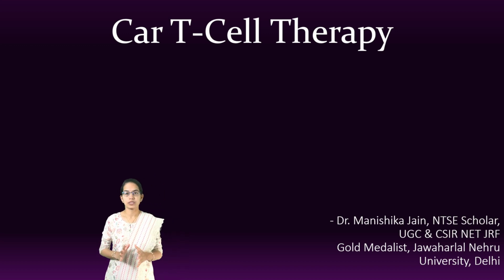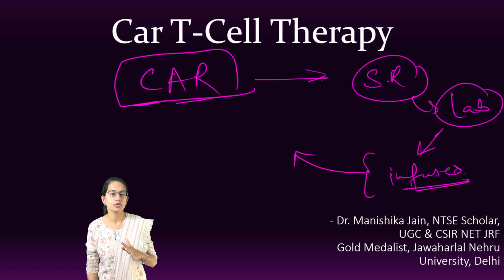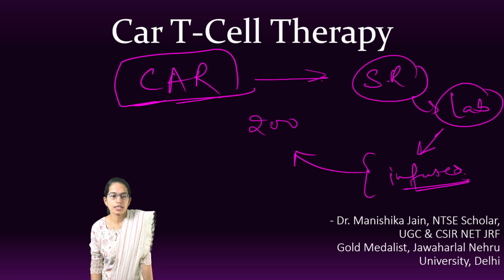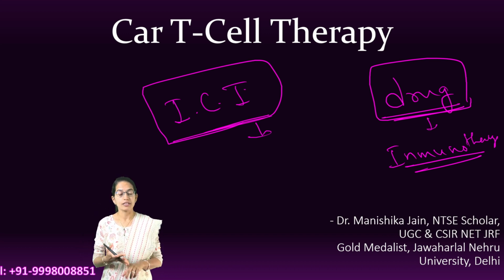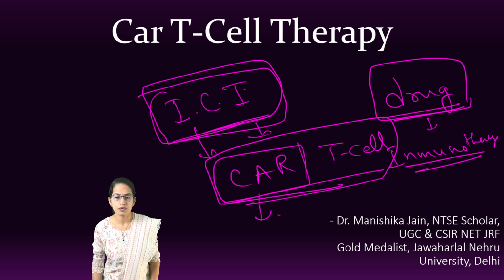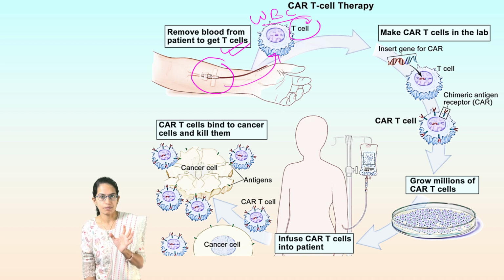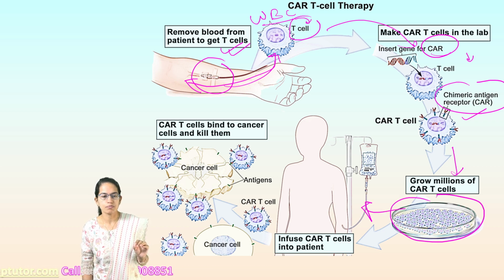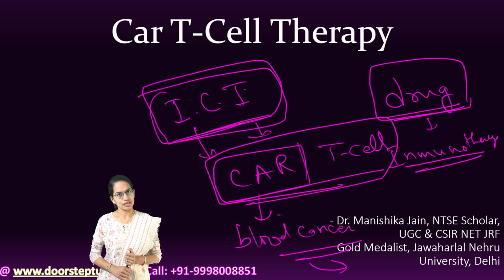CAR T-Cell Therapy: New Developments in Science & Technology| UPSC Prelims 2024 Expected Topics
Chapters:
0:00 Introduction to CAR T-Cell Therapy
0:37 Evolution of Cancer Therapies
0:56 Immunotherapy & Checkpoint Inhibitors
1:33 Step-by-Step CAR T-Cell Process
2:48 Importance for UPSC Prelims

For aspirants preparing for the UPSC Prelims 2024, Science and Technology current affairs are vital. This video provides a detailed breakdown of CAR T-Cell Therapy, explaining how Chimeric Antigen Receptors are engineered to target cancer cells. We trace the evolution of cancer treatments from traditional chemotherapy to immunotherapy, highlight the mechanism of extracting and modifying T-cells, and discuss its potential to revolutionize oncology.